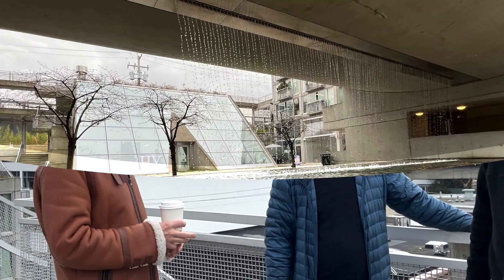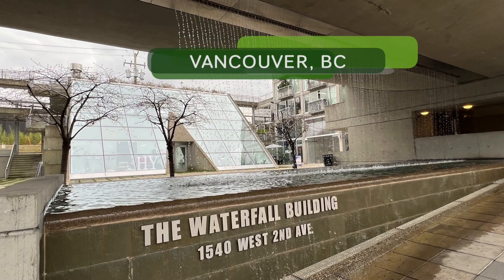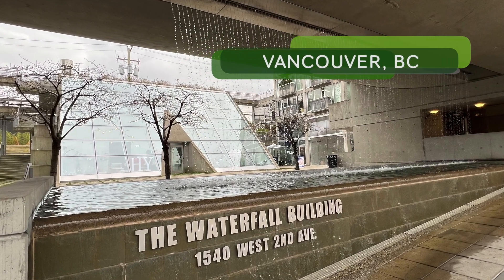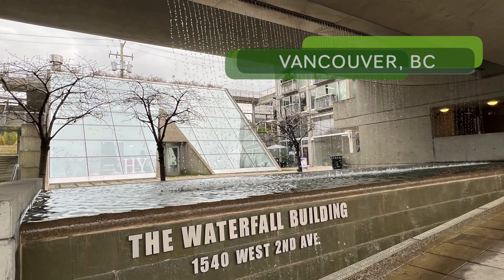Leaky Condo Roof Repair With Ecodur Roof Coating - Huge Strata Savings!! (Castagra Testimonial)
Do you have a condo building with a leaky roof? Are you part of a strata corporation that's looking for a cost-effective, long-term solution to your roofing problems?

Check out this amazing testimonial from Stephen Hynes, Building Developer of The Waterfall Building in Vancouver, BC. They chose Castagra's VOC-free Ecodur roof coating to repair their leaky condo roofs, and they couldn't be happier about their money-saving decision!